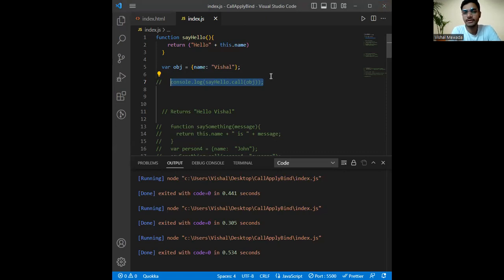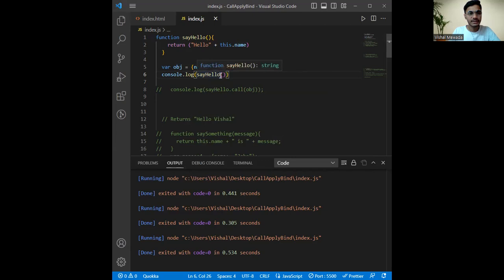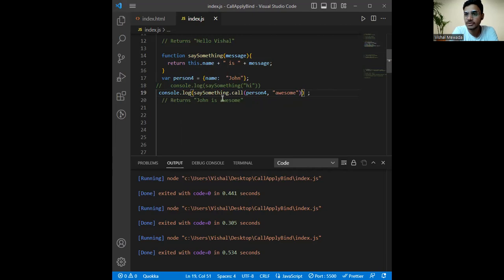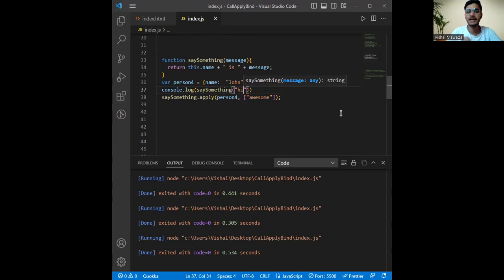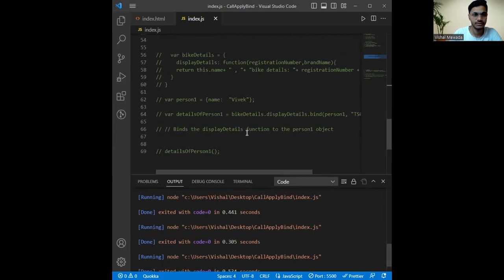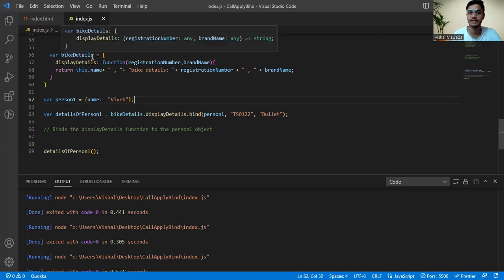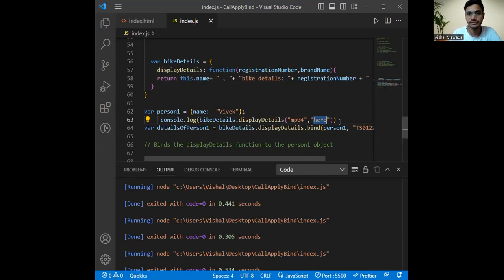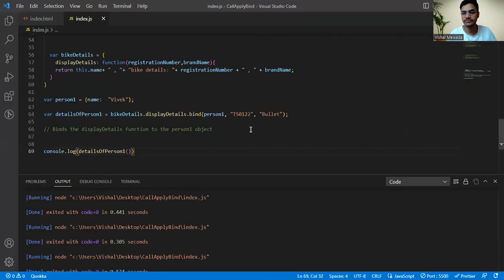javascript Call apply bind Double Benefits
Hello , Friends this is Vishal Mewada  and today I have mix some educational topic in this video which is basically double benefit  video.
Improve communication skills and gave you some knowledge.